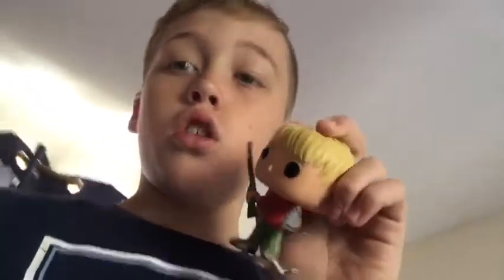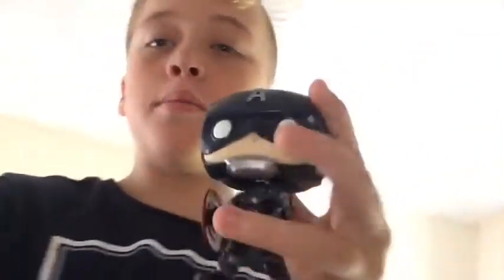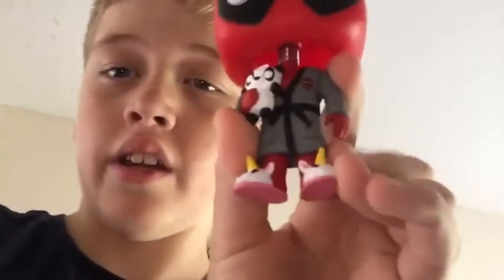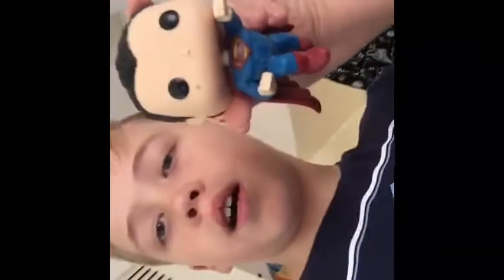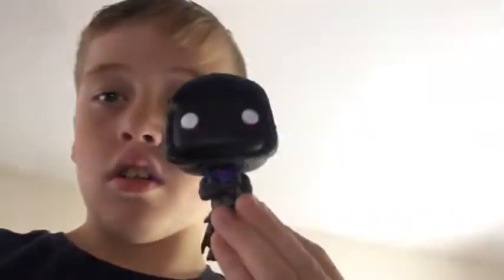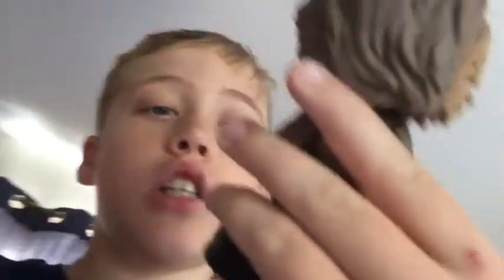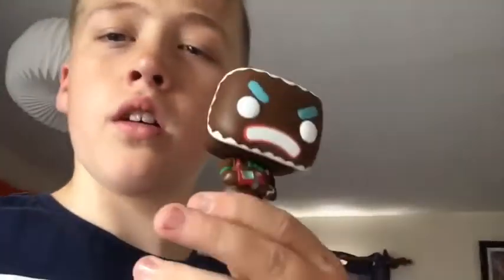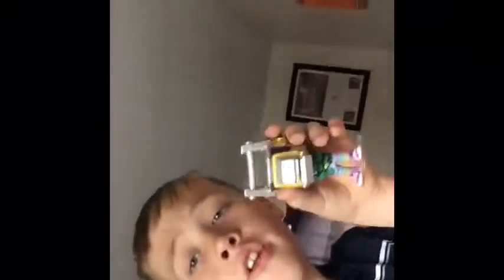I’m out of ideas